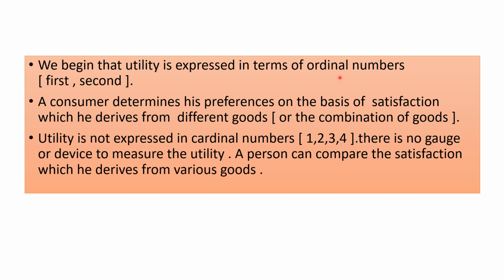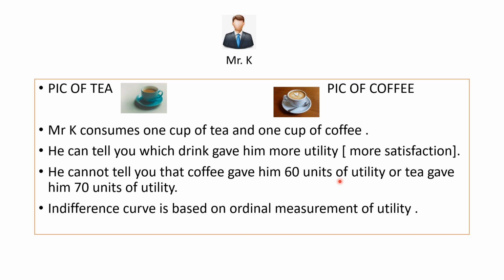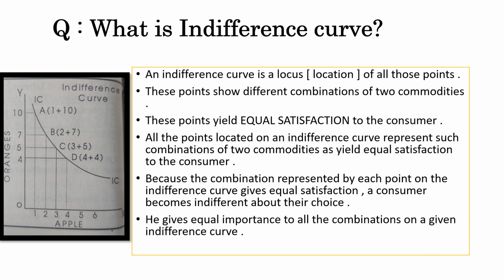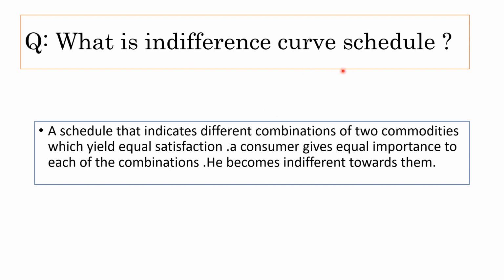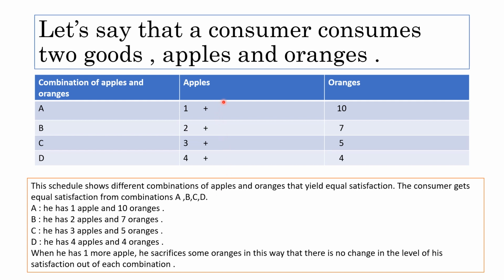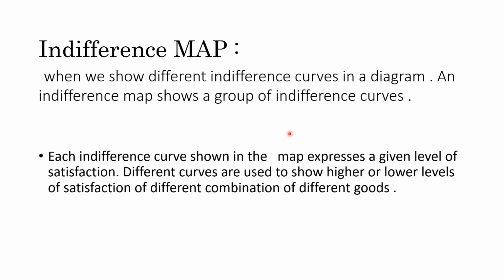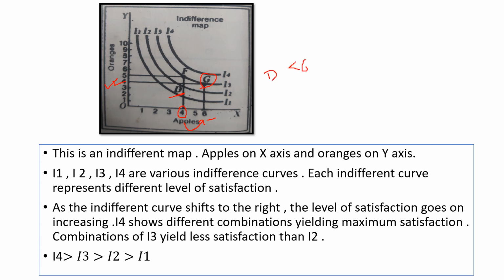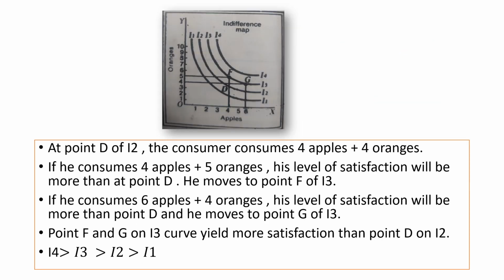INDIFFERENCE CURVE | IN ENGLISH